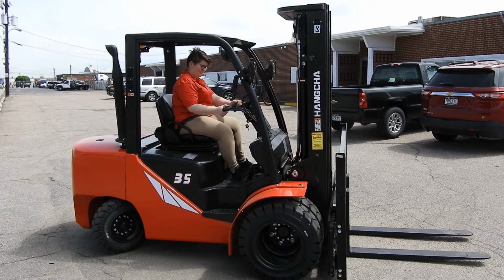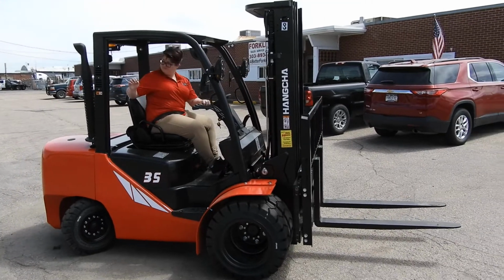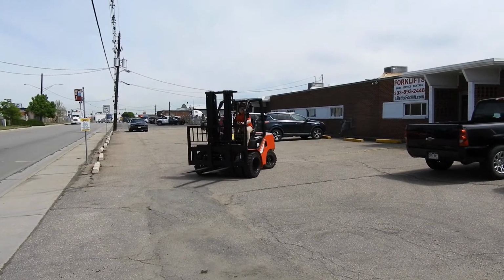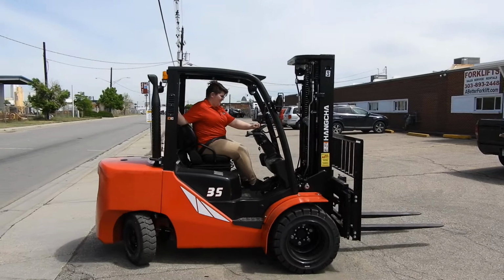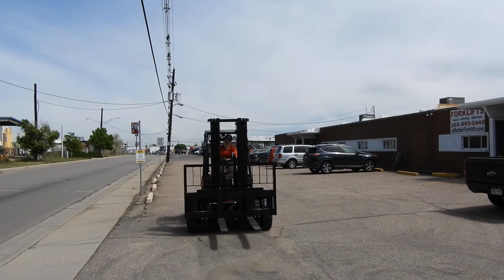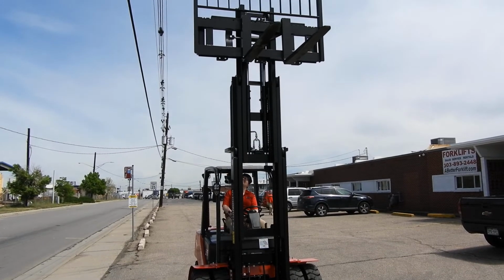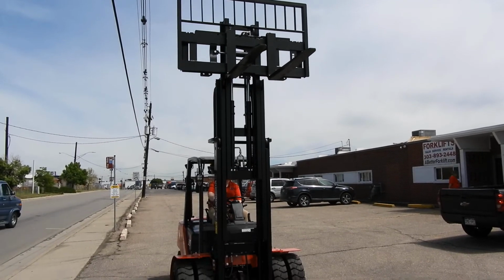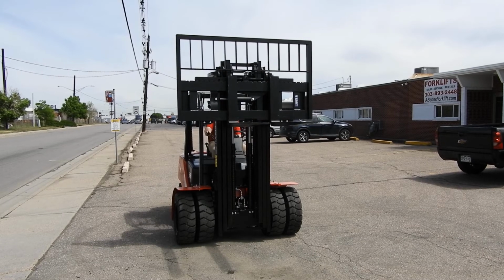New Hangcha FD35, 7K Dual Pneumatic tire forklift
New Hangcha 7K Pneumatic forklift with Kubota V2607 engine, dual drive solid pneumatic tires, Diesel fuel, power steering, tilt wheel, back up alarm, strobe light, LED combination lights, rear view mirror, head lights, 37" carriage w/LBR, panoramic mirror, 48" lumber forks, tilt cylinder boots, rear horn handle, full suspension seat, and roof cap!
aBetterForklift.com
5678 Eudora St.
Commerce City, CO 80022
       AND
1113 N College Ave
Fort Collins, CO 80524